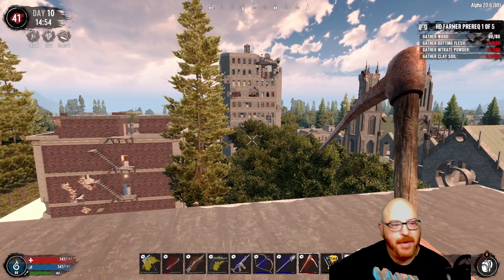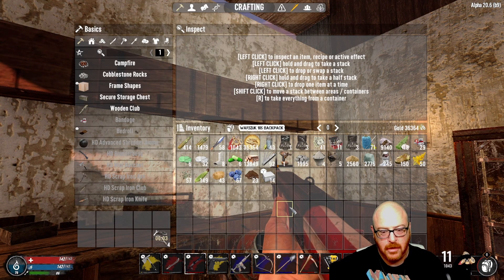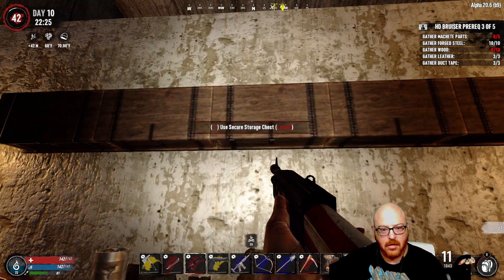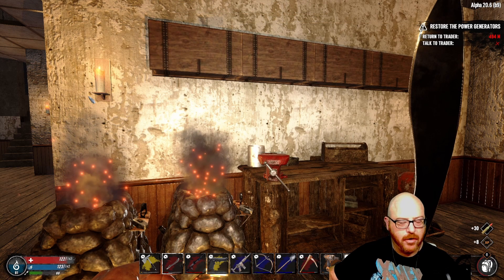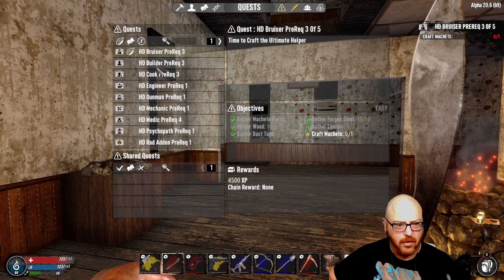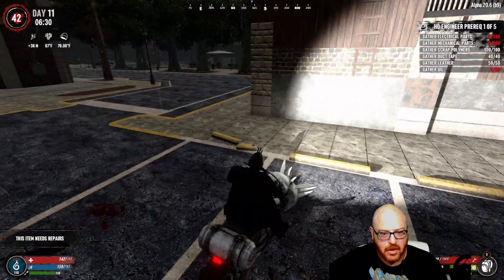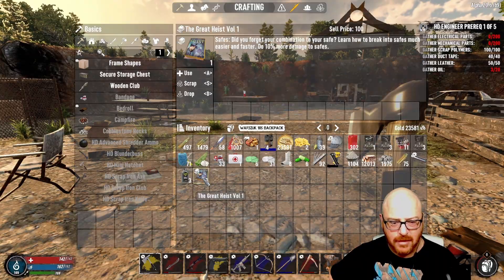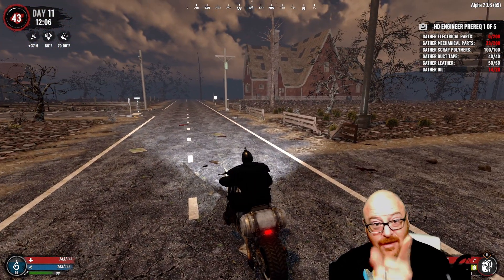7 Days to Die - War3zuk - Massive Upgrade & The Wastes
Welcome in everyone! We've made even more headway on upgrades in preparation for the Day 14 Horde! We also did more exploring and came across the spiciest place to start looking for bases in the Wastes! I hope you enjoy!

Socials -
Twitch (Mon, Tues, Thur @ 8pm EST)